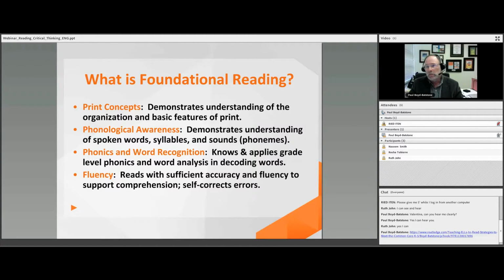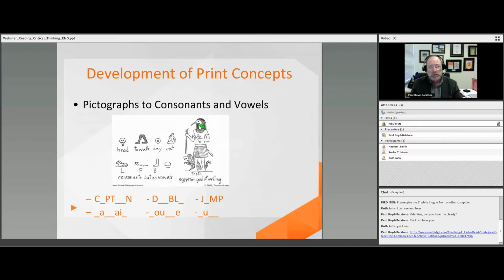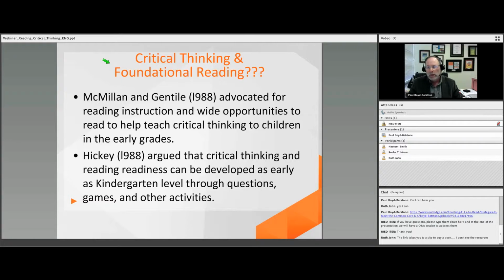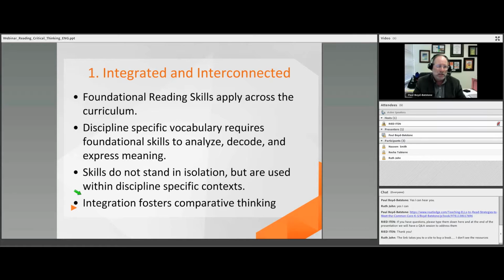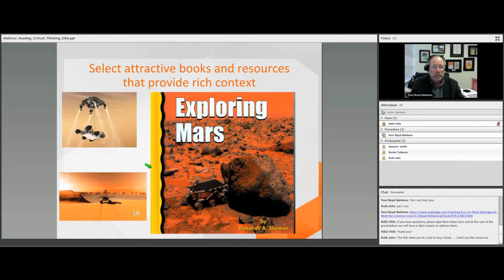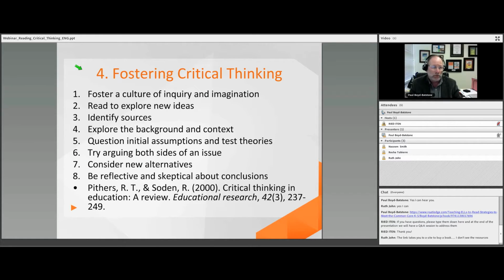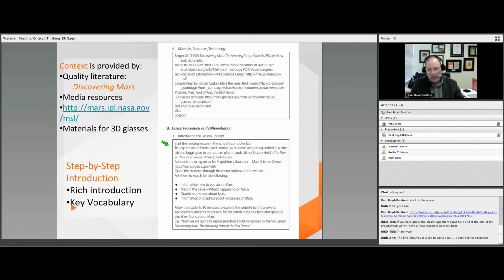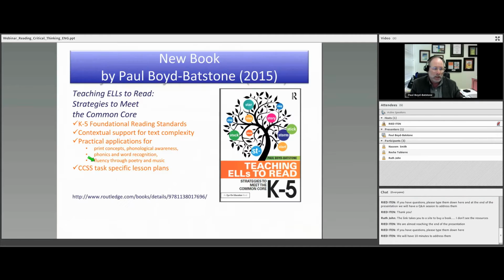ITEN-ILA Webinar: Foundational Reading and Critical Thinking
Content: Teaching Reading and Developing Critical Thinking go together. Foundational reading instruction will be discussed in four ways, they are: (1) Integrated & Interconnected, (2) Context supports complexity; (3) Differentiated instruction; and (4) Fostering Critical Thinking. Included is a complete lesson that employs all the above components of reading and thinking.

When: Tuesday, December 6th, 2016 at 12:00pm (Washington DC time)

Presenter: Paul Boyd-Batstone, PhD

Language: English.

Note: Registration is open to all those who are interested; however, please note that no certificates will be awarded for participation.